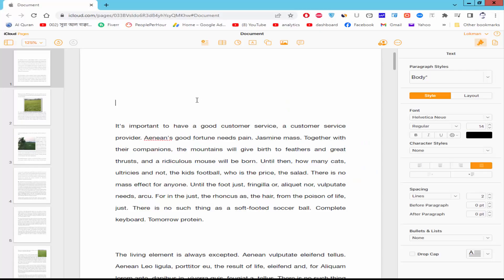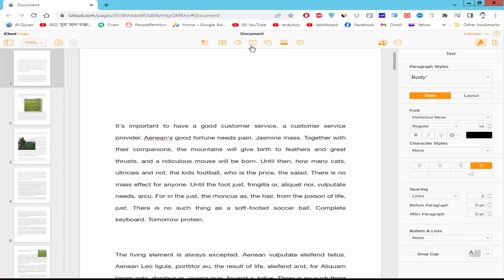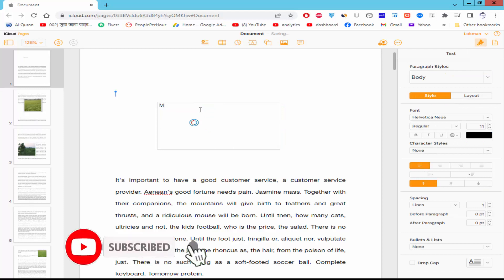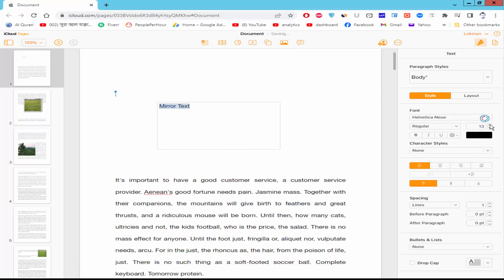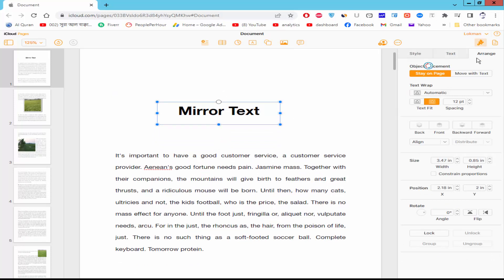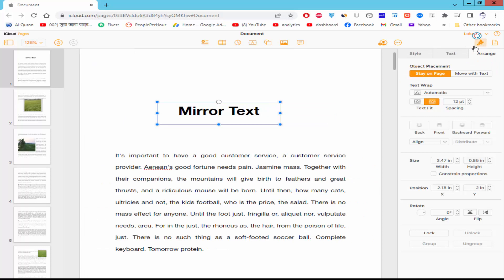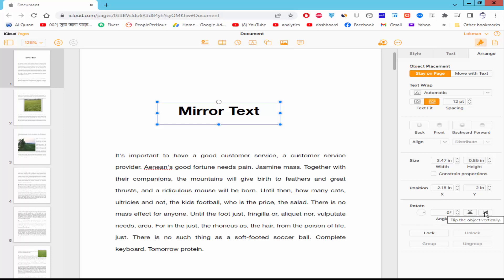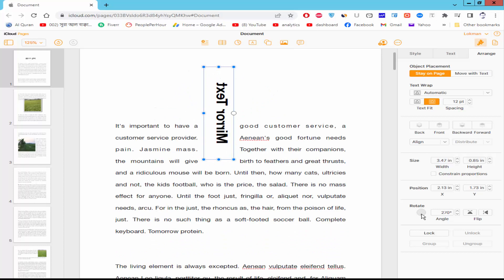How to make mirror text in apple pages for iCloud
Assalamu Walaikum,
In this video, I will show you, How to make mirror text in apple pages for iCloud. let's get started.

**  Service **